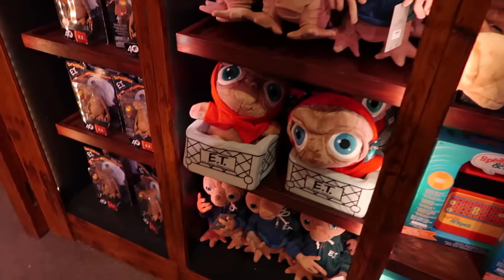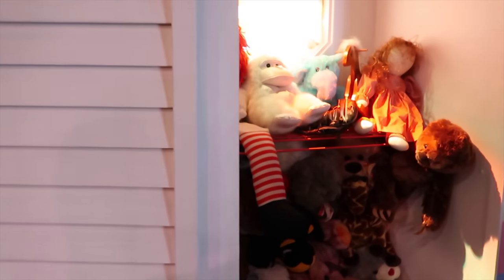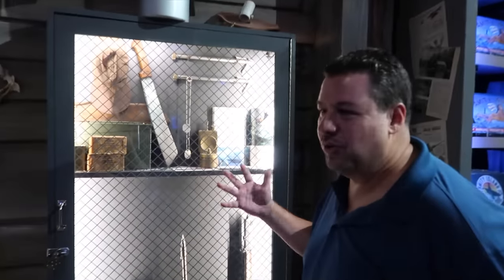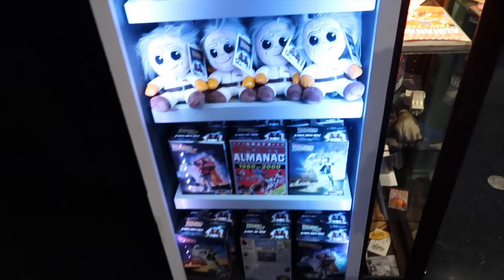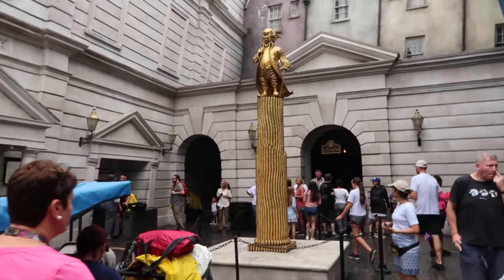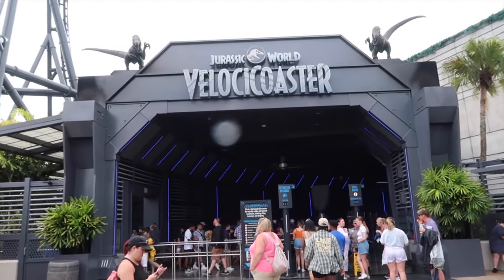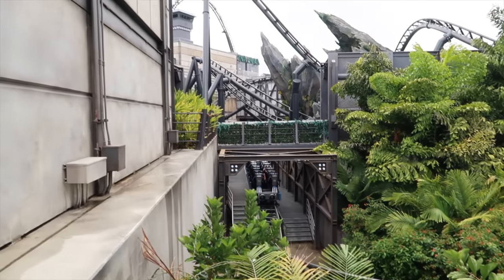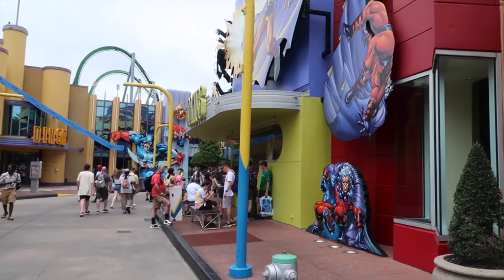WILD Rock Concert Coming to Universal Studios! Tribute Store with a PRO!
Welcome BACK to universal Orlando! Today we are back for a day of fun exploration and rides! I am with my friend Rob. Today and we are talking about an upcoming event that we are both excited about and learning more about those details of the tribute store!

If you want to learn more about the Maroon 5 Event check out this

(I am not getting paid to share this information, however my admission to the event is comped, I am glad to support a friend)

A special thank you to all of our Patrons for Making the Magic Possible!

A special thanks to our Dreamfinder Patrons
Thanks to:
claire stein
Chris Sutyla
Jackie Greeley
Mary Weatherly
Greg B
Amy Wong
Shelley Brown
Kristi Brown
Kate Scarabelli
Albert
Christina Wolf
JulieB
Shane Hoye
Amber Higdon
brunette dookhie
ryan orest
Robert Peter
Kent Norton
Jeremy Rodriguez
Thomas Brady
Simcha BenYsrael
Sean Frawley
Shawn & Juliana Barker
Michael Schilling
Tannon Miller
Kelly Wertz
Bob Toth
Rebekah Bell
Russell Boyce
Mandy Forsythe
Susan Green
James Hwang
Steph and Anthony
Donna Spensieri
Brandi Constantine
Dave Anderson
Alex Nuzzolo
Sharon Emerson
Eric Waguespack
Sara Sullivan
Sharon Langone
Jim Carson
Doris giles
Chris Lencioni
Jonathan and Judy Cole
Brenda Whitehouse
Jake Ludwick
Micheal and Tamara C.
Jeff Cox
Kat MacLeod
Anita Goode
Anita Hilton Cohen
The Cruickshank Family
Uncle and Belle
Theresa NJ
M W
Jeff Jones
Kraig Hinken
Terry Dull
Brunette Dookhie
Tawnya Mahaffey
Kim Grider
Andrew Carr
Kendra Estep
Matthew Juliano
Seasprin
Julie Waineo
Steve Corbett
Ben Naylor